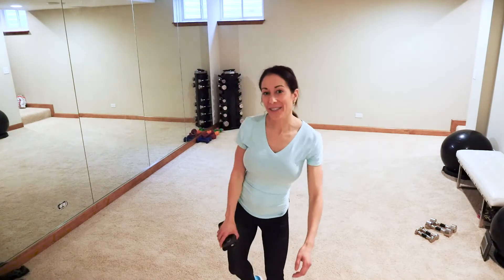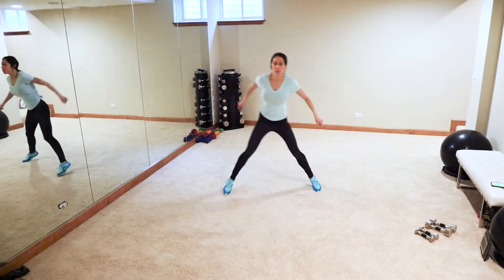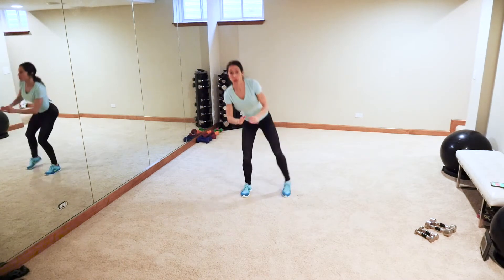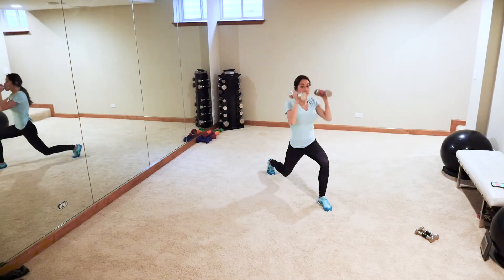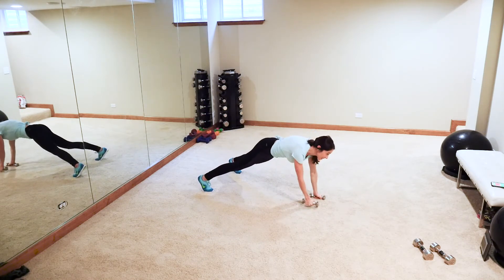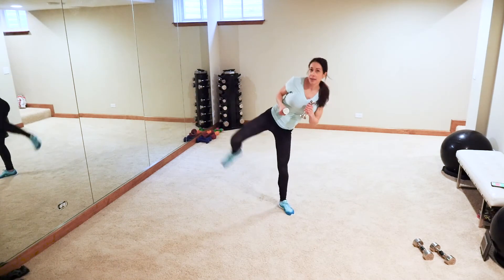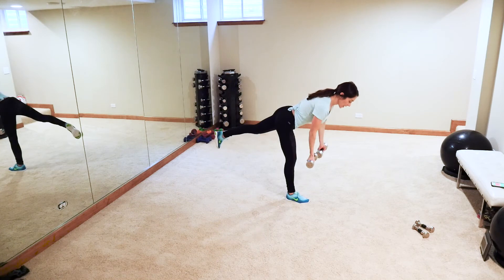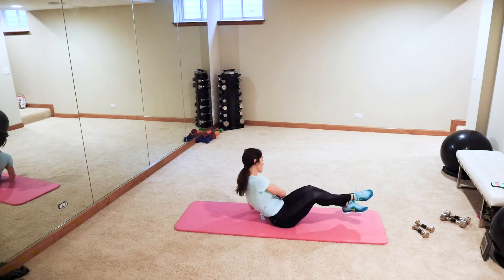Full Body HIIT Workout! Killer Fat Burning Strength/ Cardio (legs, arms, abs, back, core, butt)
Think you dont have enough time today? Think again- take just 15 minutes and WORK smarter not longer!! Grab a set of weights and get ready to burn burn burn!